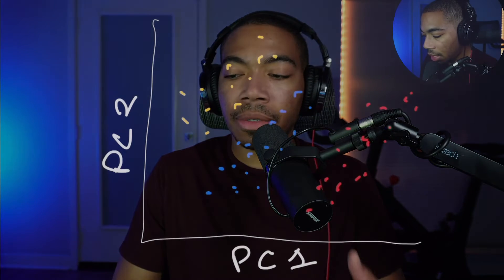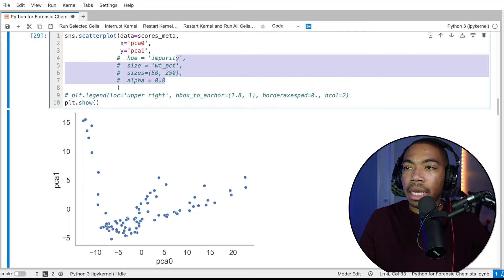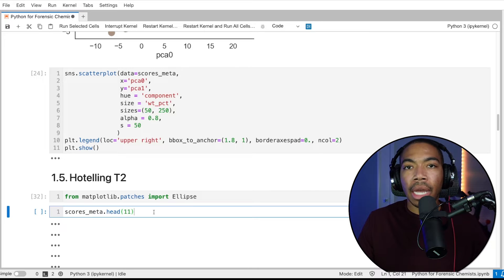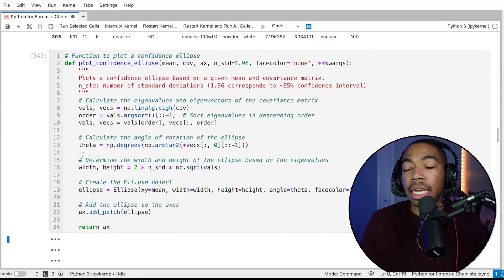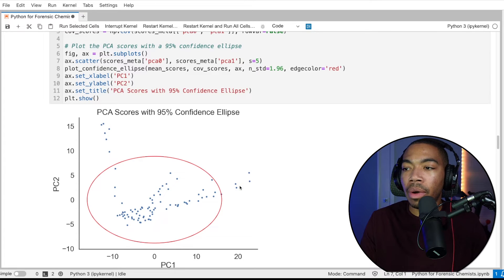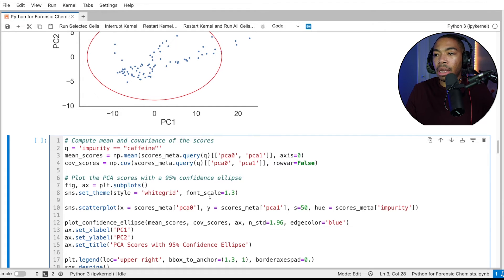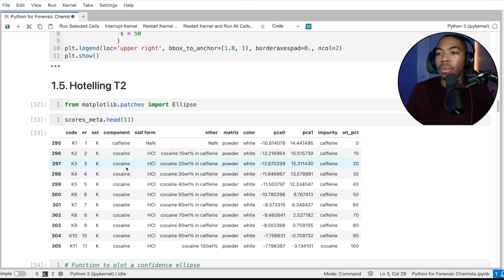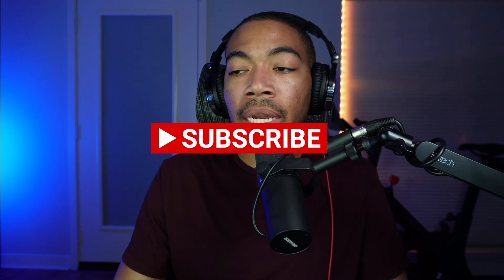Hotelling T2 Simplified! | Python for Forensic Chemists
Discover the power of Hotelling's T², a sophisticated data analysis technique, especially when combined with Principal Component Analysis (PCA). In this video, I delve into the workings of Hotelling's T² and demonstrate how it synergizes with PCA to uncover deeper insights from your data. Alongside this, I'll also explore some of the relevant metadata that enriches this analysis. Whether you're a data science enthusiast or a seasoned analyst, this tutorial will provide you with a comprehensive understanding and practical application of these advanced analytical methods.